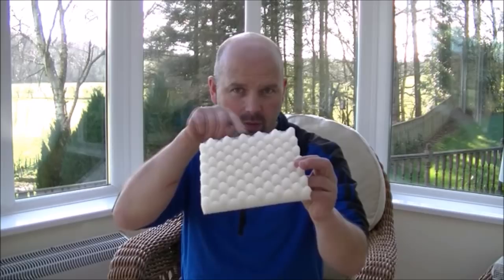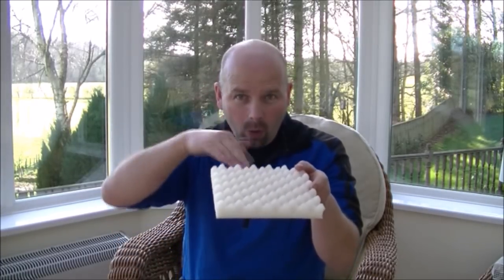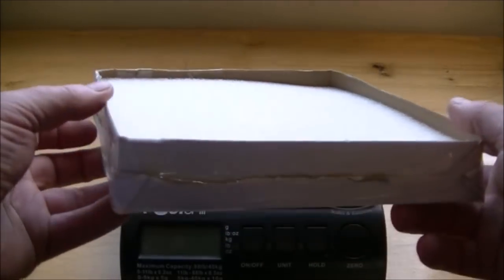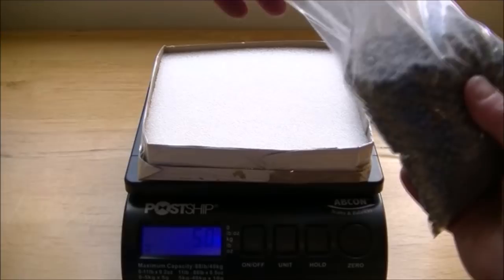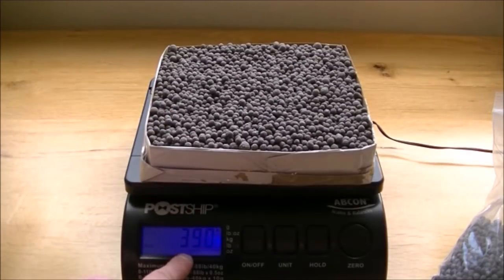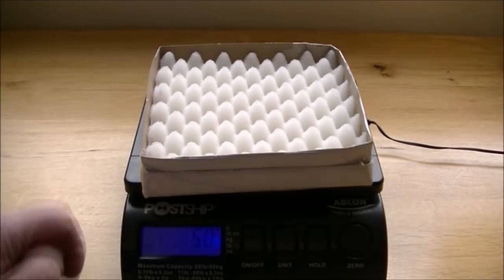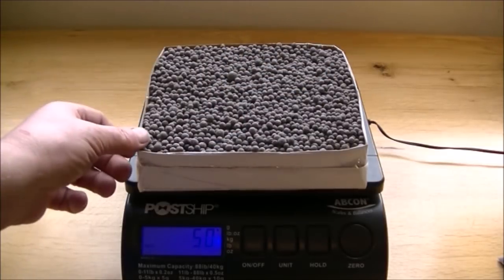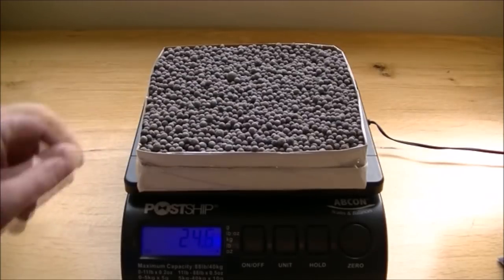Choosing the correct filter foams - How important is it?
How important is choosing the correct foams? Very important.
Similar foams on Amazon.co.uk
Similar foams on Amazon.com
The foams in the Amazon link do not have such high ridges and valleys as the foams I sell on the FilterPro website but they are OK.
I should have put more emphasis on the LAYERING of various grades of foams as that is key to successful mechanical filtration. One thin profile cut foam will not catch as much muck as a thick square cut foam of same density but a layered approach using coarse, medium then fine foams will do a much better job of progressively catching dirt than a large single sponge which fills the same space e.g. a tray in a canister filter (hope that makes sense).
Your foams are the part of your filter which mechanically remove dirt and I'd estimate that 99% of aquarium owners have flat ineffective foams or foams in the wrong place. Hopefully by watching this video you will see the sense in using good quality profile cut foams to catch more dirt and cut down on your filter maintenance schedule.
If you're unsure how to set up an external canister filter please check this video out
The same method applies to most types of filters - mechanical (foams - and fine pad) followed by biological (good quality media).
Pondguru